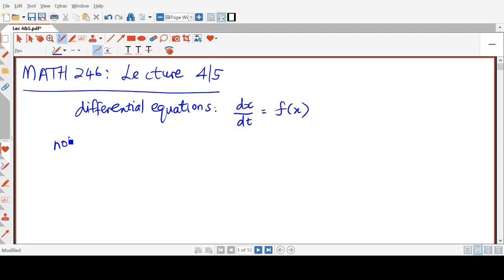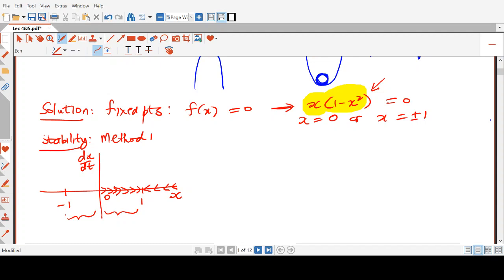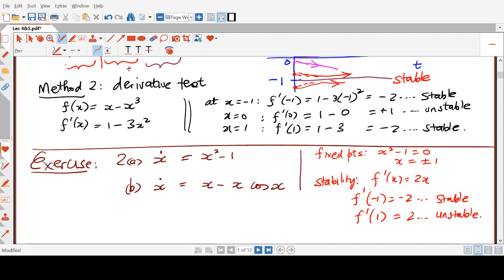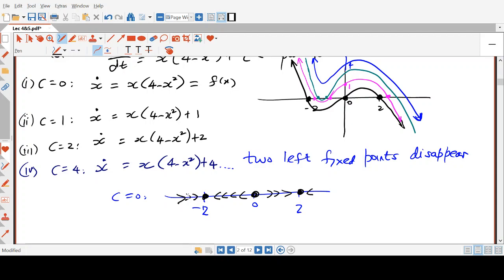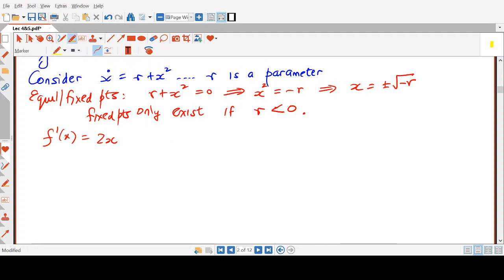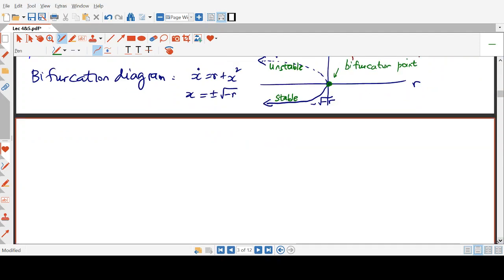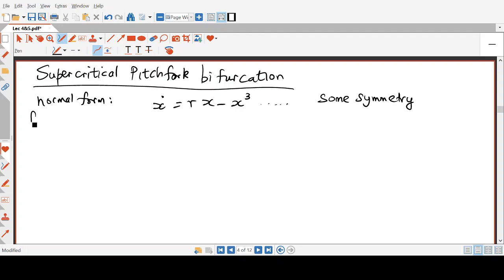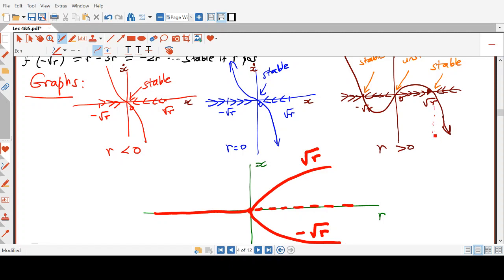Math 246 Lectures 4 and 5
Bifurcation points. Saddle-node, super-critical pitchfork bifurcation.